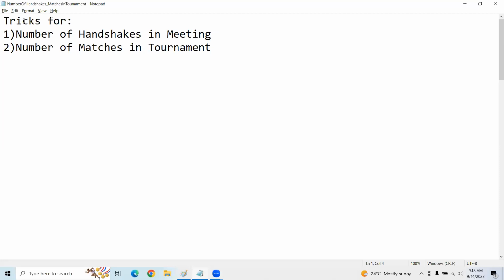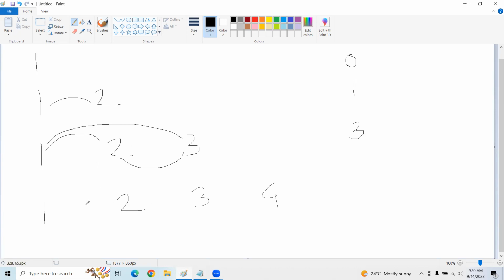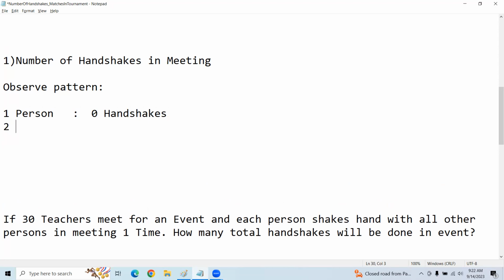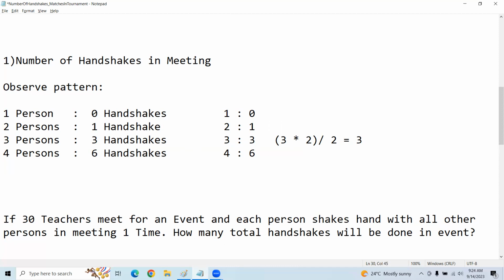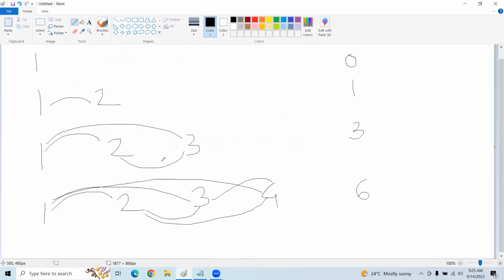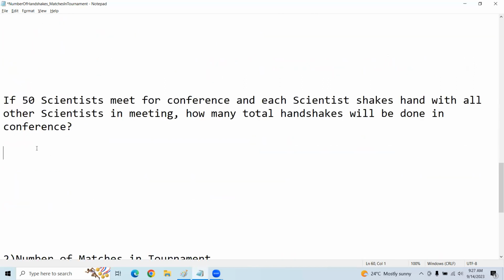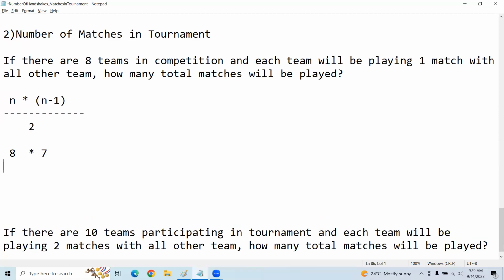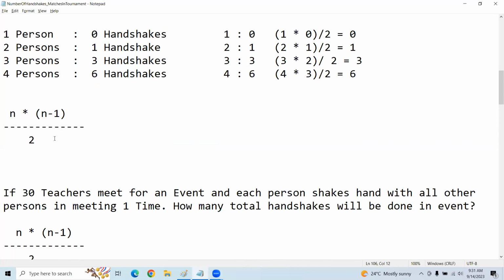Tricks - Number of Handshakes in Meeting, Number of Matches in Tournament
Tricks for:
1)Number of Handshakes in Meeting
2)Number of Matches in Tournament

1)Number of Handshakes in Meeting

Observe pattern:

1 Person   :  0 Handshakes         1 : 0   (1 * 0)/2 = 0
2 Persons  :  1 Handshake          2 : 1   (2 * 1)/2 = 1
3 Persons  :  3 Handshakes         3 : 3   (3 * 2)/ 2 = 3
4 Persons  :  6 Handshakes         4 : 6   (4 * 3)/2 = 6

 n * (n-1)
    2

If 30 Teachers meet for an Event and each person shakes hand with all other persons in meeting 1 Time. How many total handshakes will be done in event?

  n * (n-1)
    2

  30 * 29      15 * 29 =   435
     2

435 Handshakes

If 50 Scientists meet for conference and each Scientist shakes hand with all other Scientists in meeting, how many total handshakes will be done in conference?

 n * (n-1)
    2

50 * 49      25 * 49 =  1225
   2

1225 Handshakes

2)Number of Matches in Tournament

If there are 8 teams in competition and each team will be playing 1 match with all other team, how many total matches will be played?

 n * (n-1)
    2

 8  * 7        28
   2

28 Matches

If there are 10 teams participating in tournament and each team will be playing 2 matches with all other team, how many total matches will be played?

 n * (n-1)
    2

10  *  9
= 45 Matches (1 match)
    2

45 * 2 = 90

90 Matches